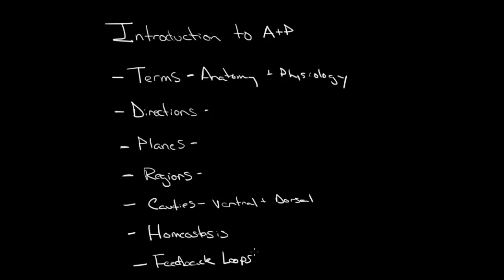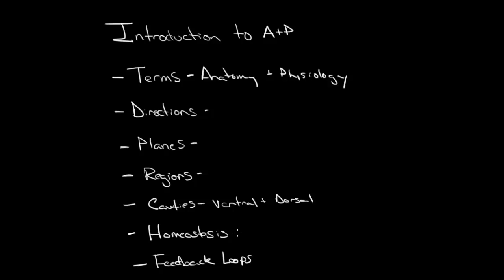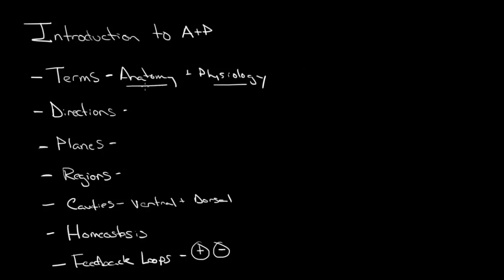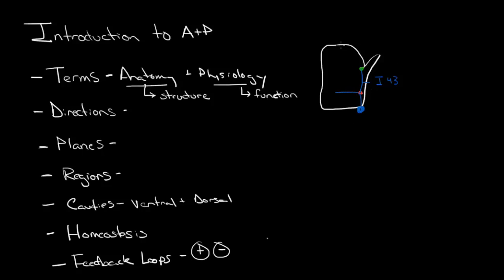0001 GAP Introduction to A&P